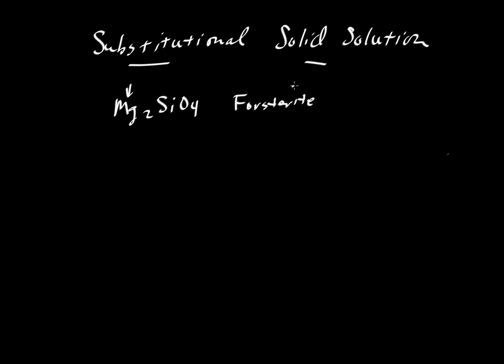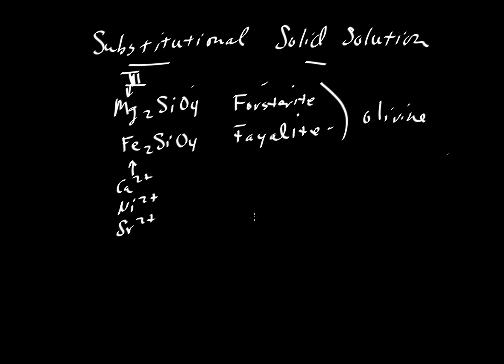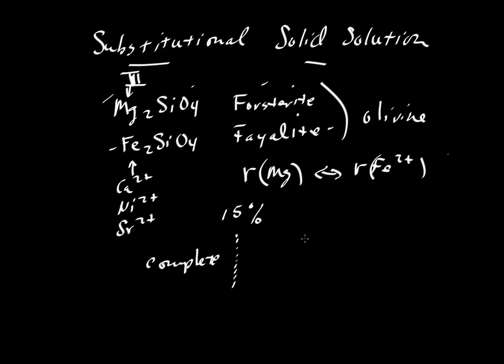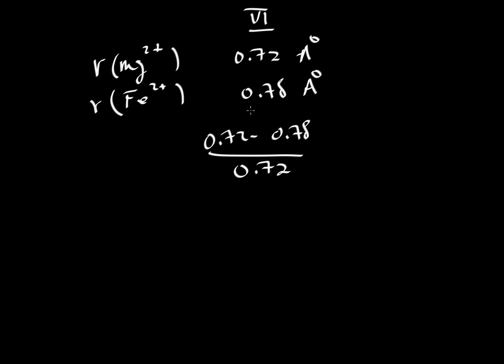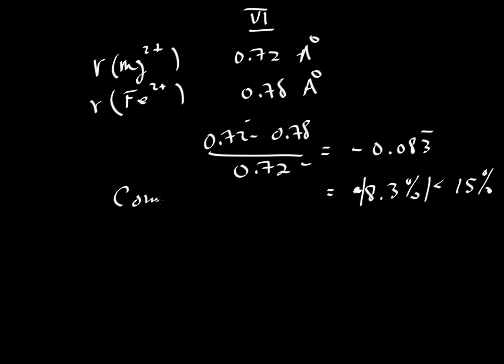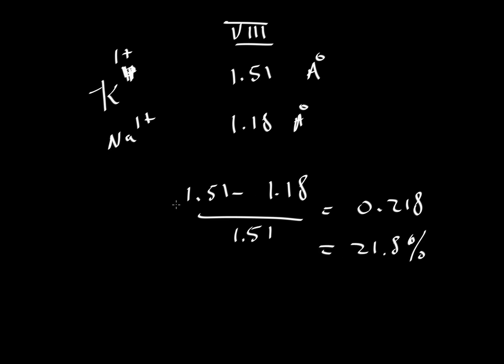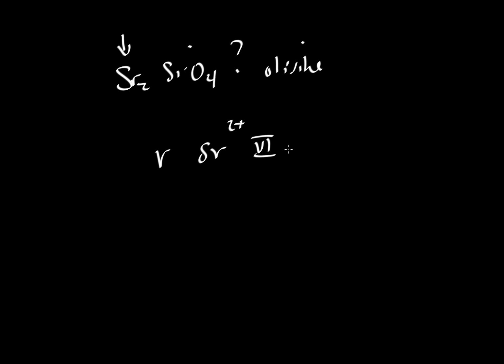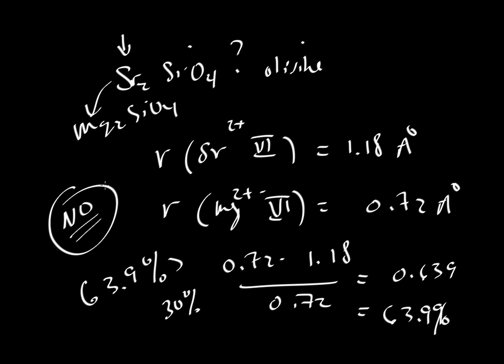Cation-cation substitutions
Discusses solid solution when the mechanism is by simple substitution of one cation for another (by Keith Putirka)